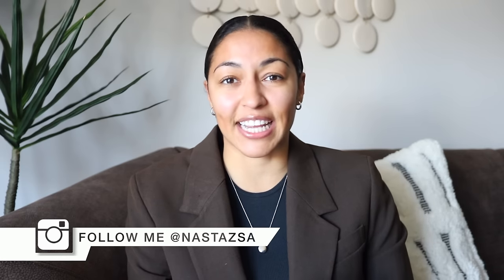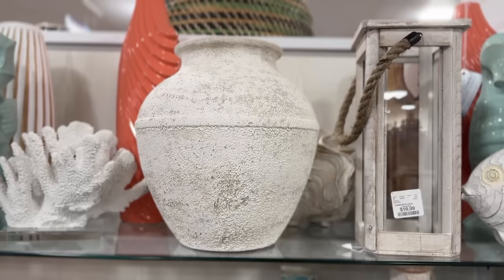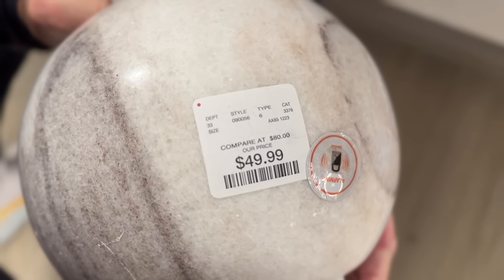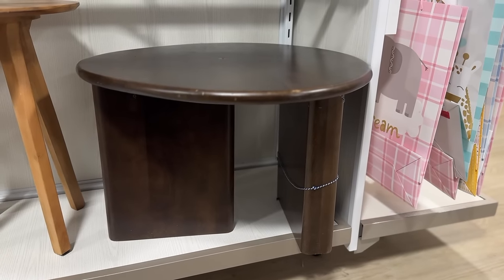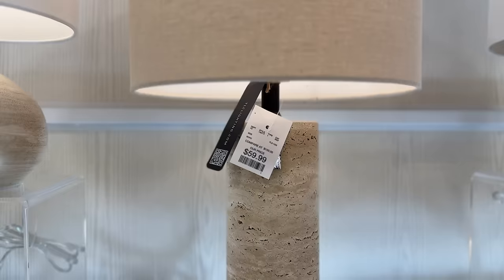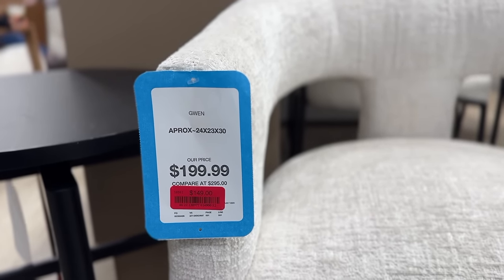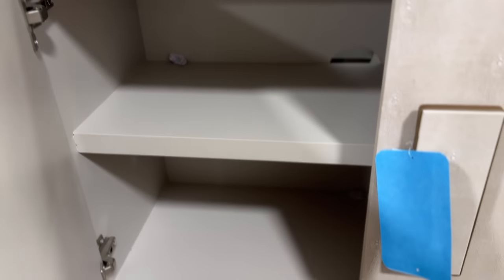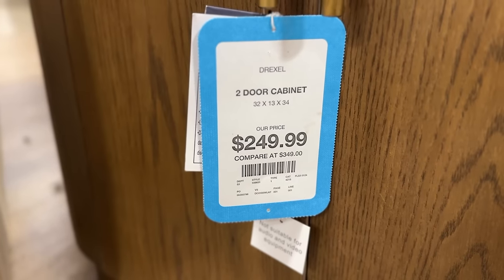HOMEGOODS SHOP WITH ME SPRING 2024 | NEW DECOR + FURNITURE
WHAT'S NEW AT HOMEGOODS FOR SPRING 2024! SHOP WITH ME FOR NEW DECOR, FURNITURE AND DESIGNER DUPES. SHOP 2024 INTERIOR DESIGN TRENDS ON A BUDGET!

Get ready to update your home decor and furniture for 2024 with the latest trends at HomeGoods! From wooden totem pole decor to stylish vases and coffee table books, this shop with me video showcases the must-have items for the new year. Join us as we explore the new arrivals and get inspired to transform your space.

BEAUTY FAVORITES!